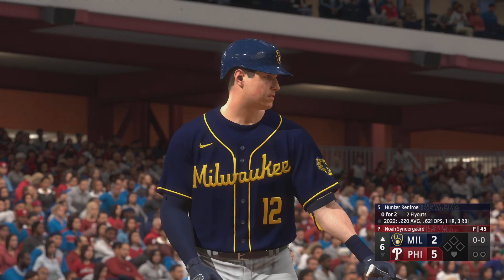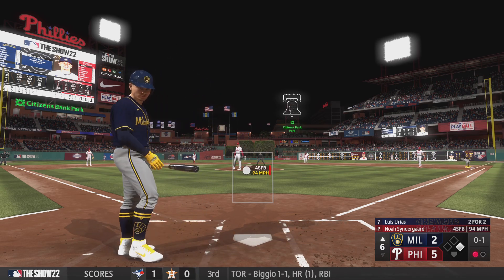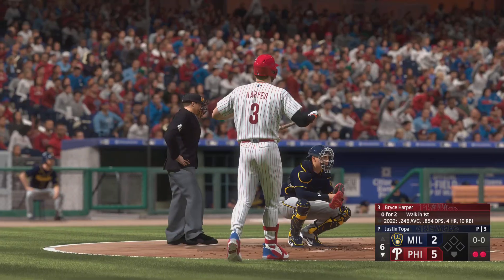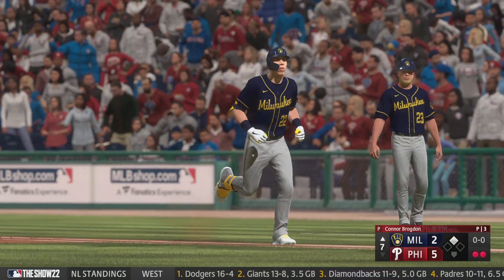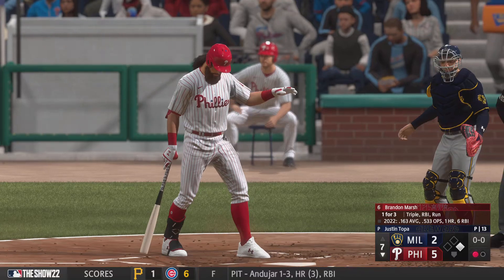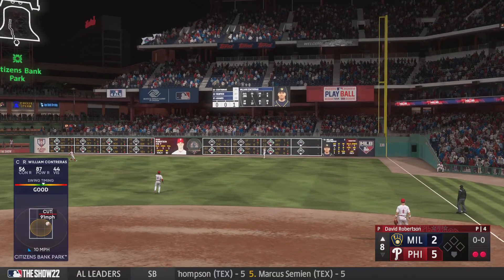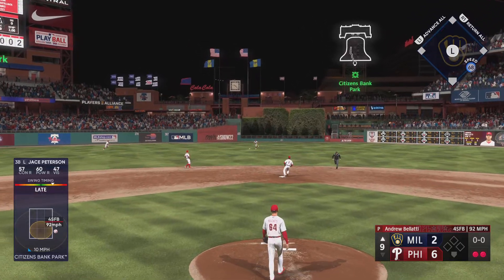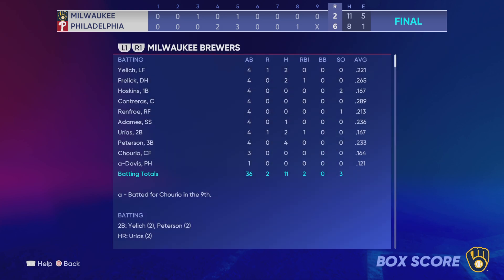MLB The Show 22 Brewers vs Philadelphia Phillies part 2